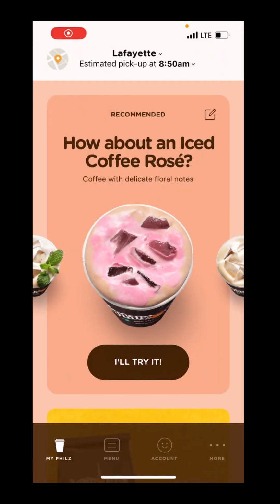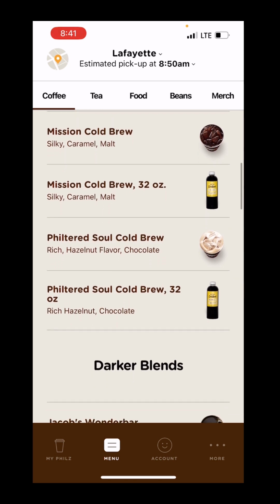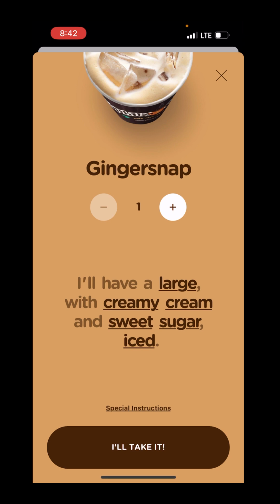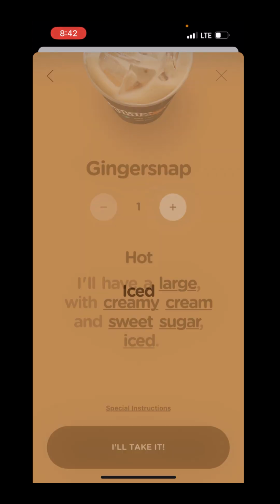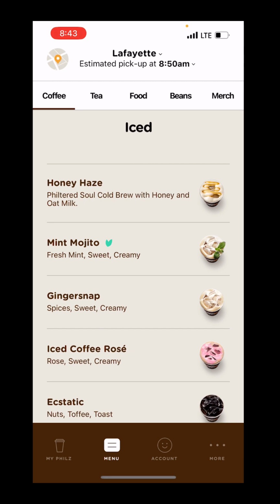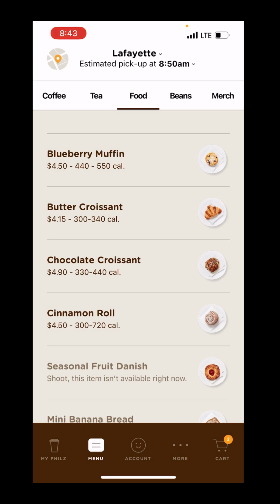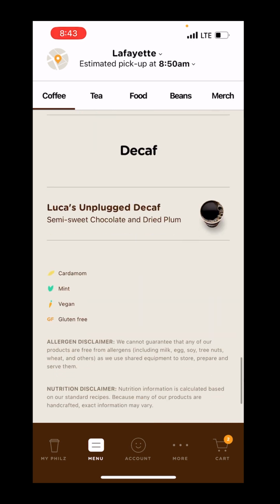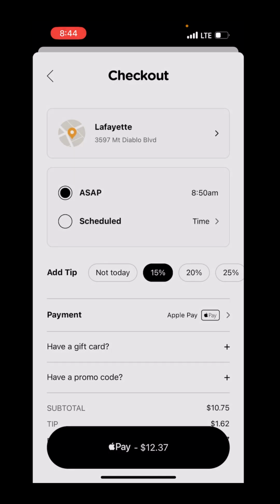How to Place an Order in the Philz App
I demonstrate how to place a coffee order at Philz Coffee using the Philz app

for
📱Hands-on reviews of the latest gadgets
💰Info on side hustles & niche websites
🛠️Exclusive discounts on creator tools